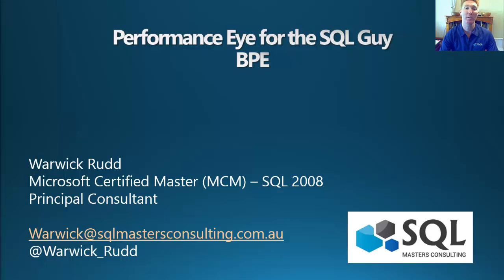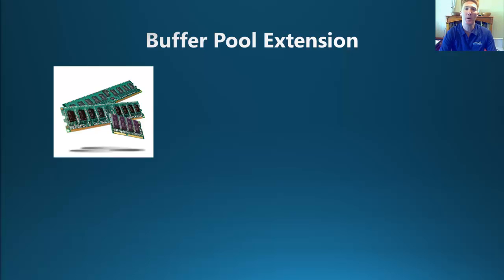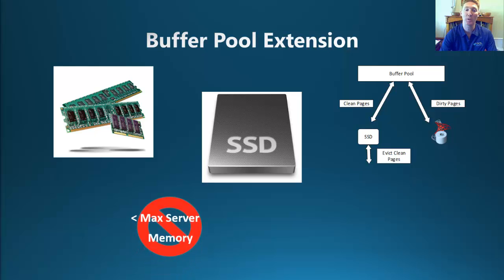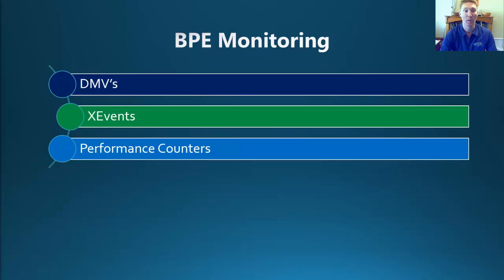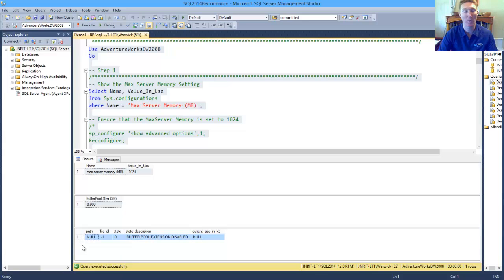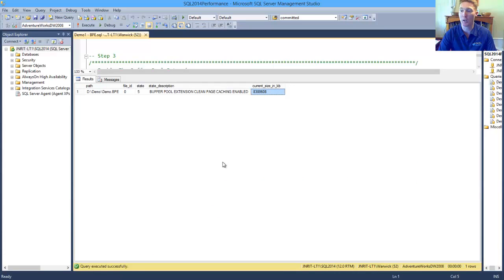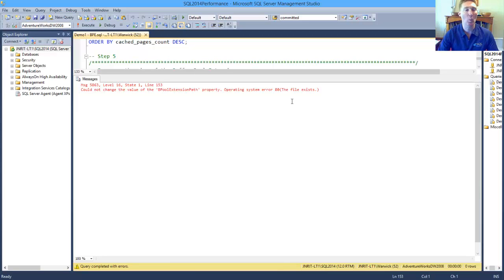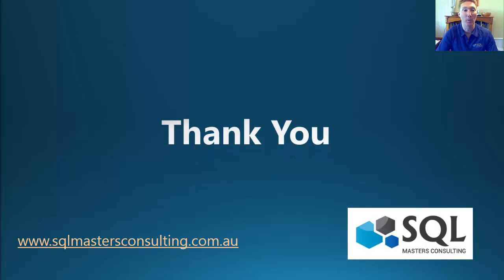SQL Server 2014 - Buffer Pool Extension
With the release of SQL Server 2014, there are some features that can improve the performance of your SQL Server environments. This video is the first in a 5 part series taking you through a high level overview of how the Buffer Pool Extension (BPE) can improve the performance in your SQL Server environments.